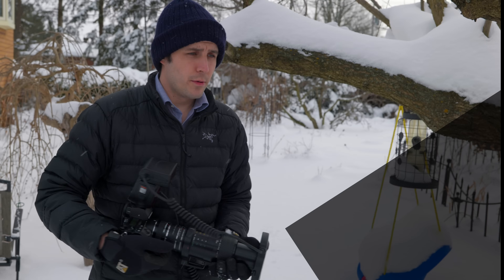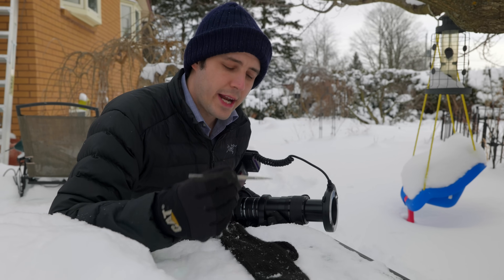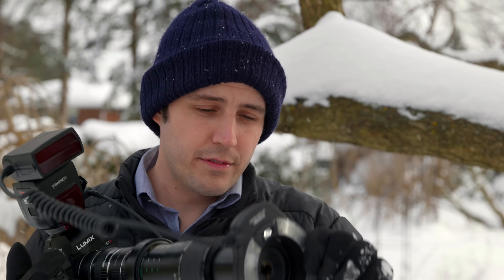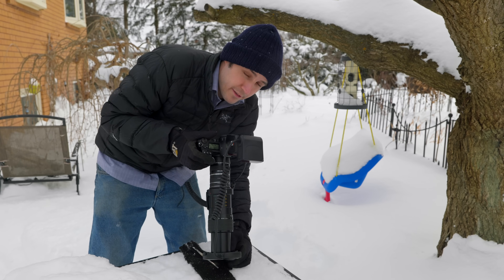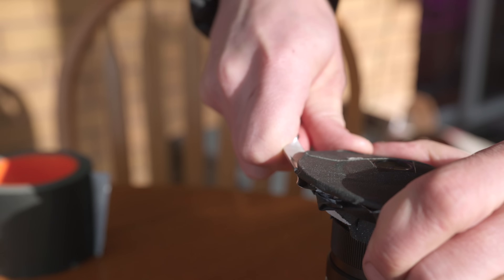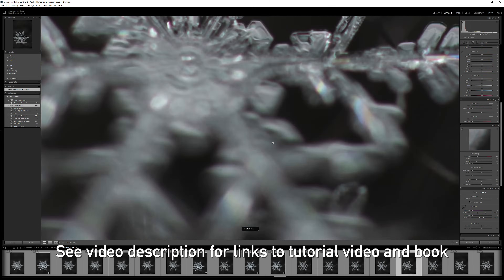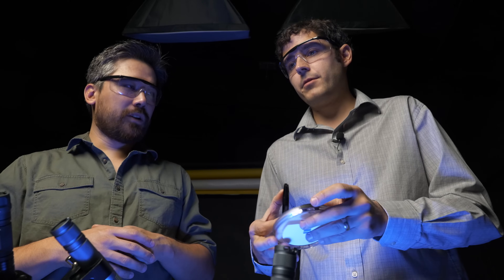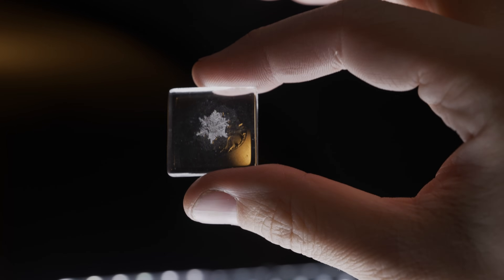How to Photograph Snowflakes – Snowflake photography with Don Komarechka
Don Komarechka is famous for his amazing snowflake photos. In this video, he gives us a quick lesson on how to photograph snowflakes.